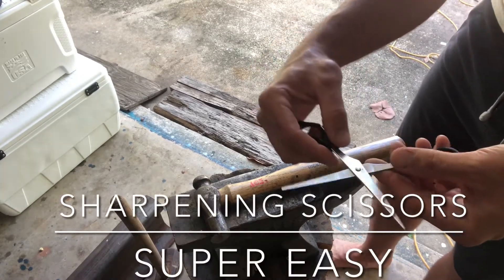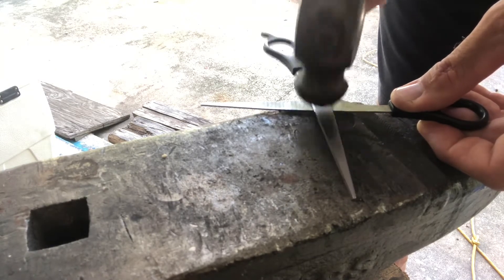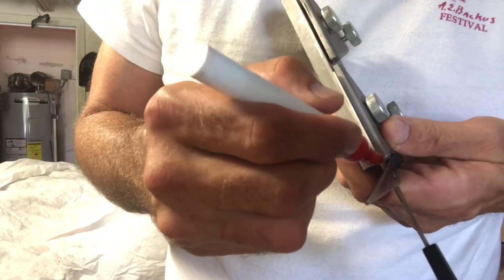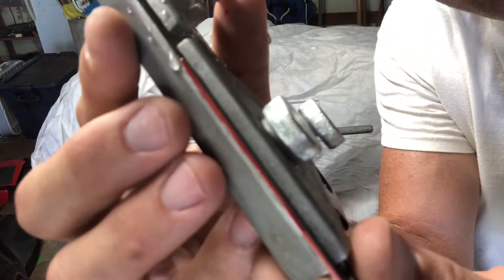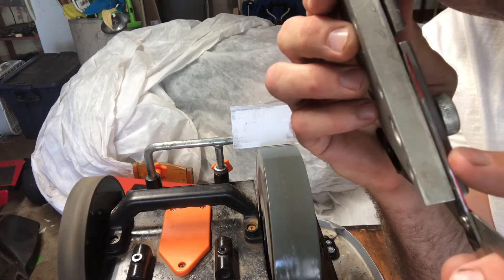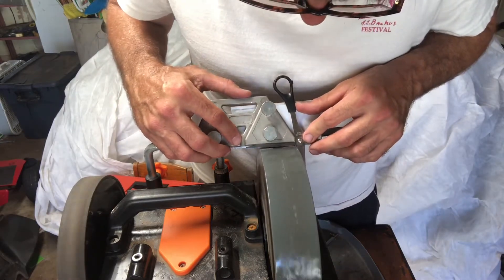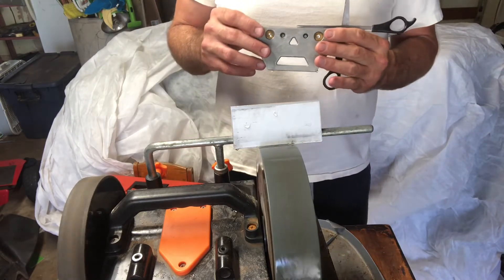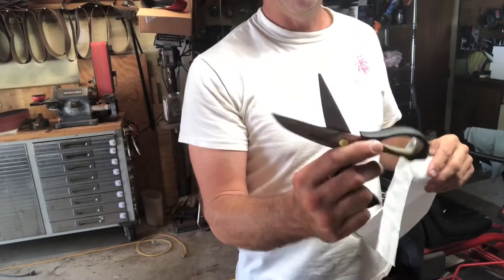Wen Sharpening System makes sharpening scissors so much easier!!!!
Using a WEN water cooled wet dry sharpening system to sharpen two types of scissors with a Scissor Jig.  Tormec vs WEN.  Very inexpensive sharpening system.  Best sharpening system for scissors or shears.  Adjusting scissors to perform better.  Sharpening stone. Wen wet grinder. Tormec Wet grinder.